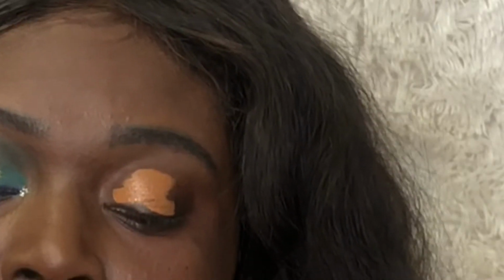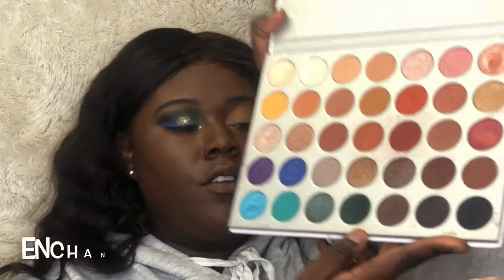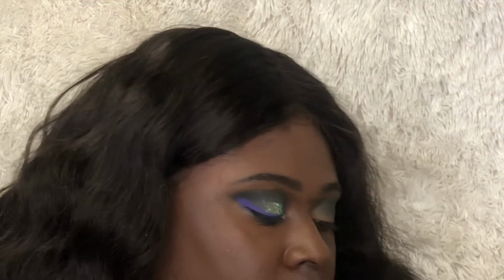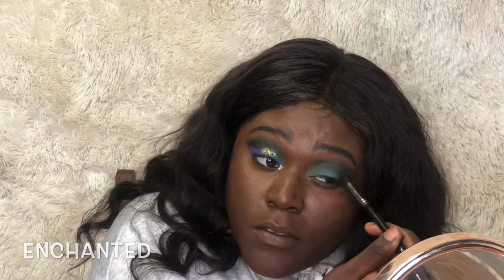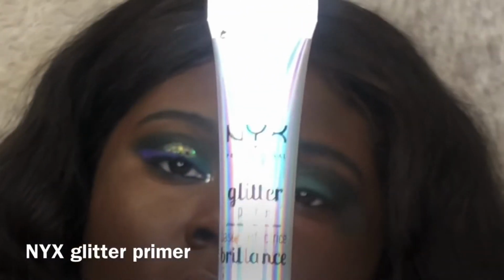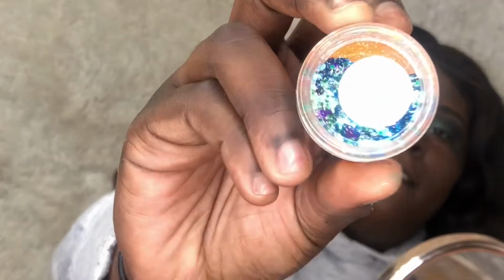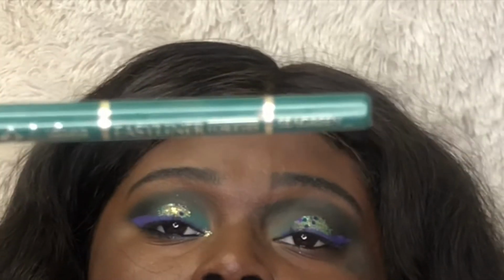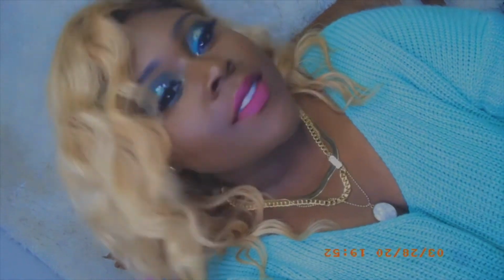COTTON CANDY EYESHADOW: 4 MINUTES MAKEUP TUTORIAL!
Hey loves! Here's another eye makeup tutorial using the WONDERFUL Jaclyn Hill x Morphe palette to create this colorful makeup tutorial. I love this palette and can create many looks with it. Enjoy and don't forget to leave suggestions in the comment section below!

If you enjoyed this video, you’d probably love my Blue Smokey Cut Crease Tutorial using this same palette!  Here’s a link to that video
and feel free to explore my Makeup Tutorials Playlist for a variety of more!

Products Used:

NYX Concealer: Mocha
Jaclyn Hill x Morphe
Estée Lauder Foundation: Amber
Profusion Countor Palete (Highlighter)
Moe Glitz&Glam: Dolphin Tale glitter
VLuxe Lashes: Crystal
Fenty Beauty Match Stix: Espresso
Morphe M330